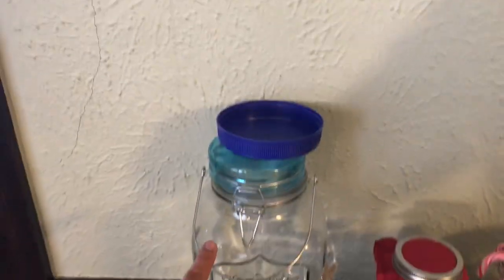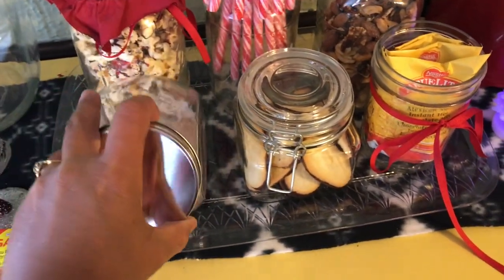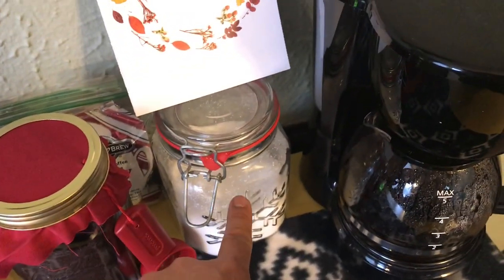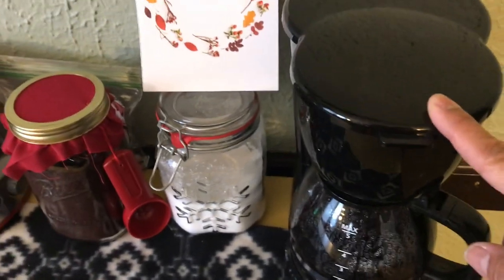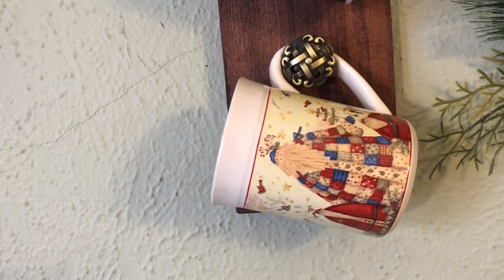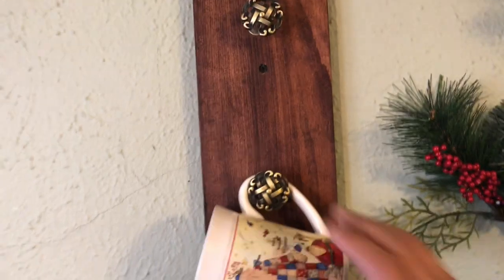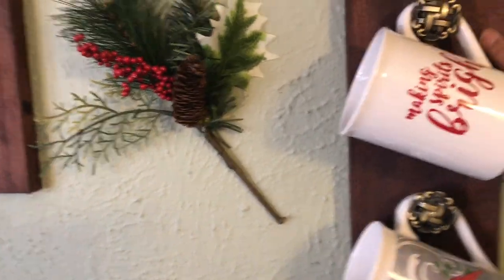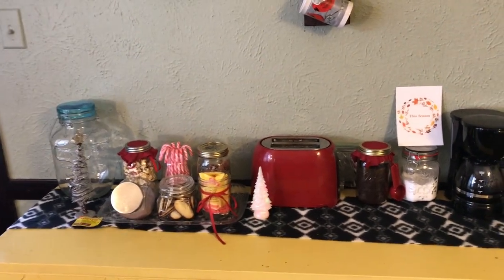Coffee And Hot Chocolate Bar